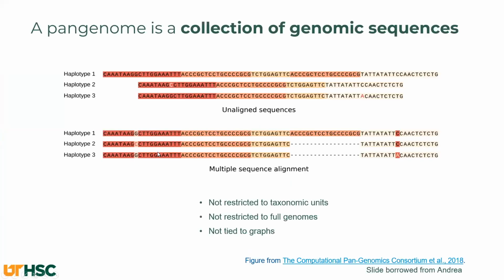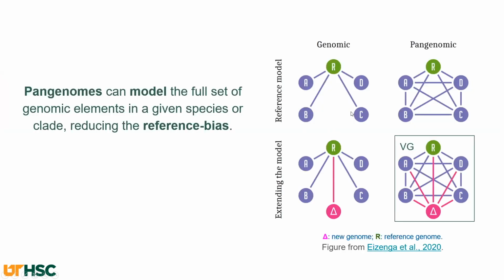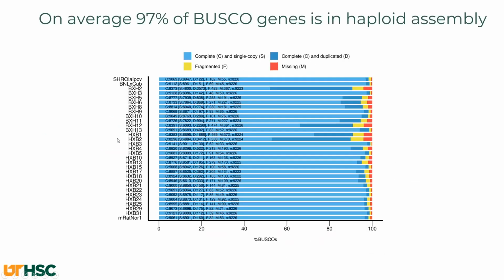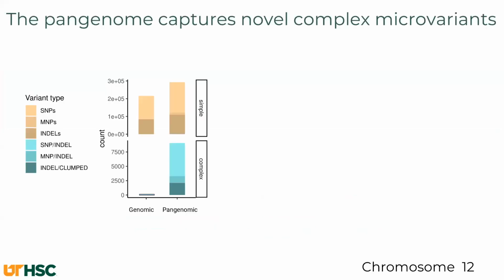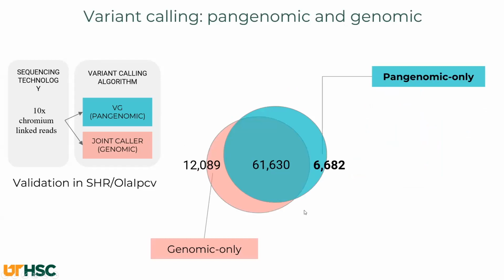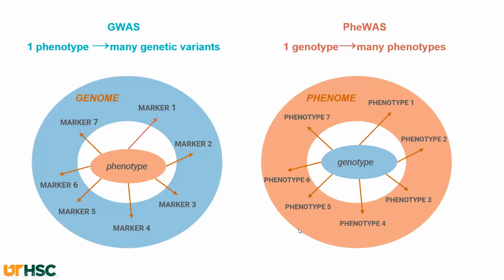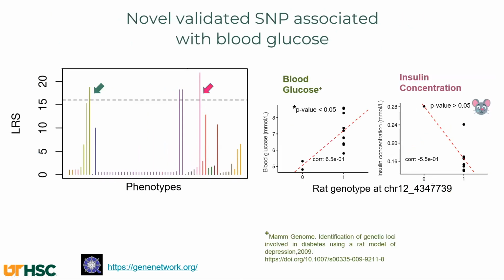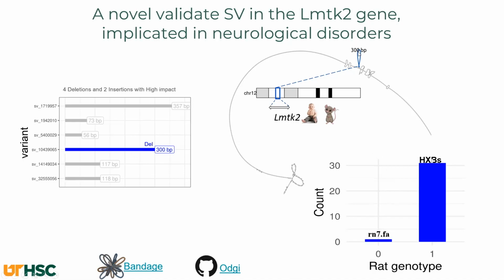Unveiling genetic complexity in rats through pangenome graphs and genome-phenome ... Flavia Villani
Unveiling genetic complexity in rats through pangenome graphs and genome-phenome analysis. Flavia Villani